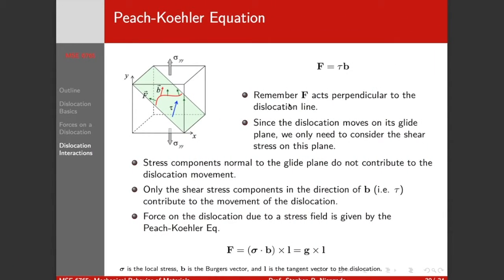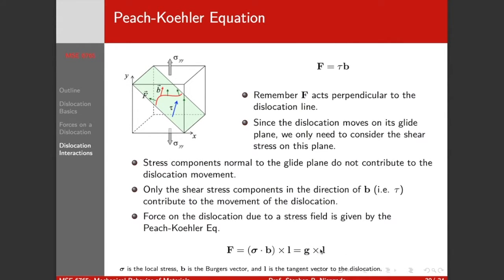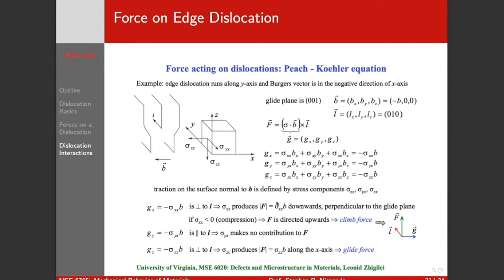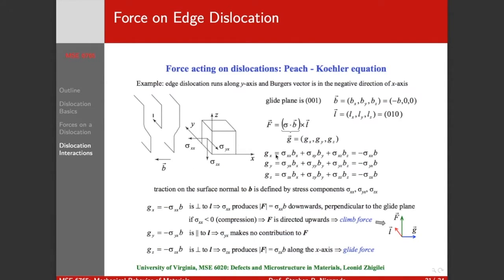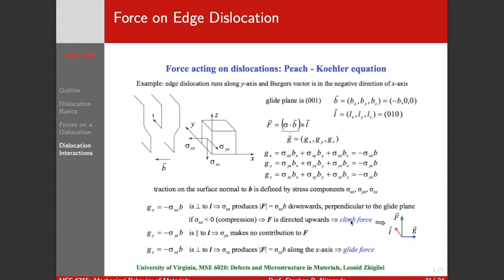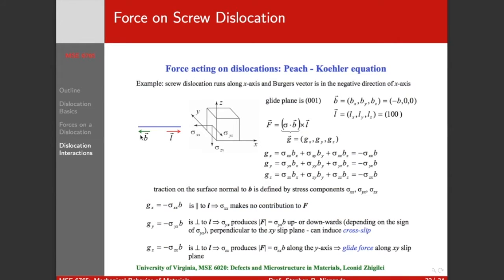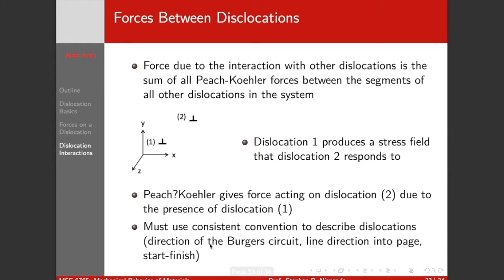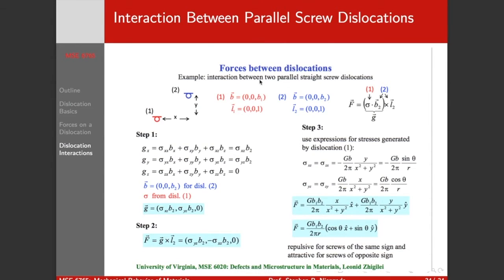Lecture 5 Part 5 - Peach Koehler Force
Force acting on a dislocation from external sources and interactions between disllocation